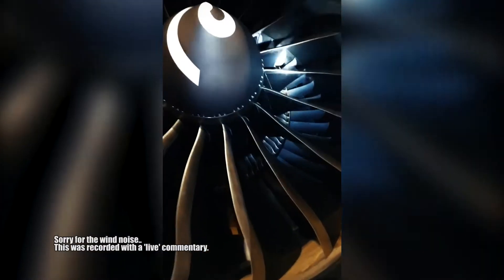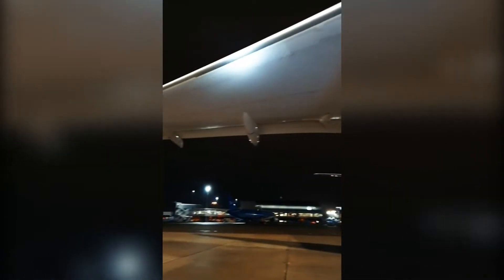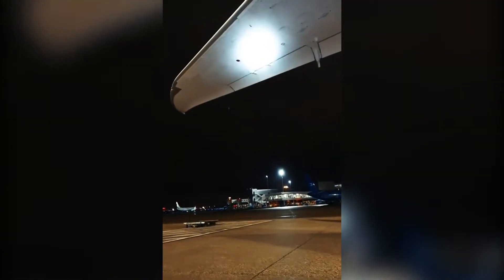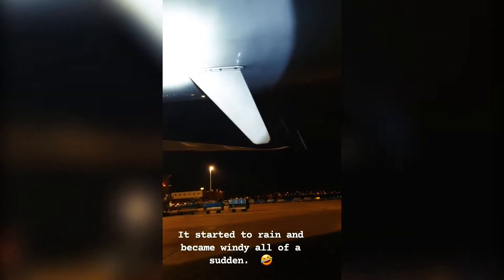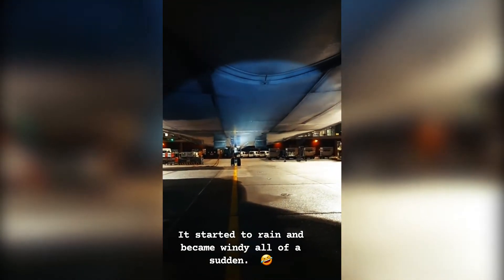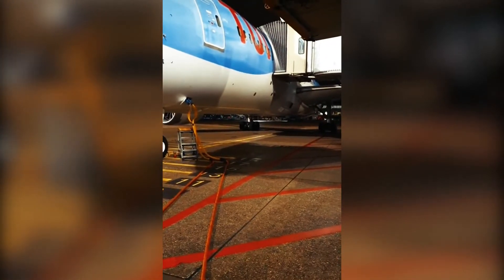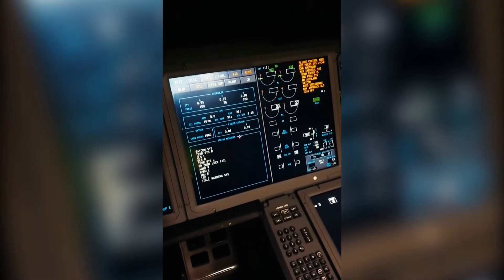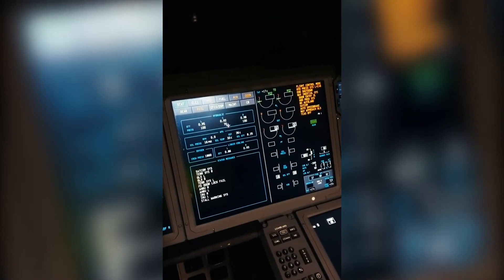Boeing 787: 48 Hours maintenance check explained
After some time of silence I am back with a new video! This time with an explanation of what we do during a 48 hour check. The 48 hour check is (obviously) 48 hour valid.
To make sure the airplane is in a safe state to fly we, the aircraft mechanics do checks off all different systems in the airplane. There are a lot more maintenance checks but in this video I will tell you about the 48H check.

Do you have a question or a subject you want an explanation about?